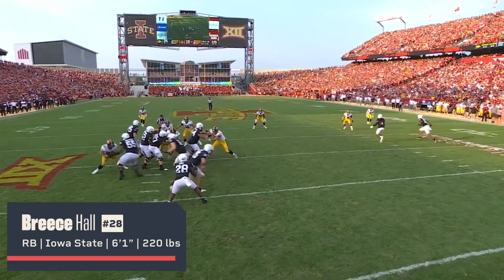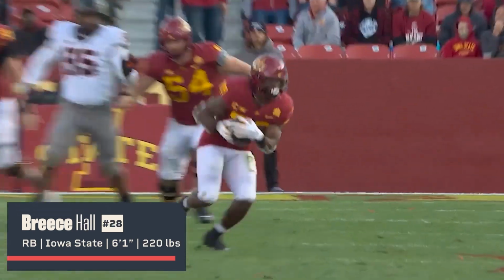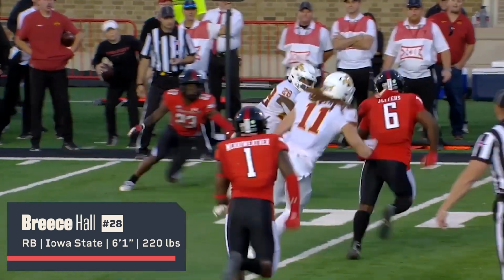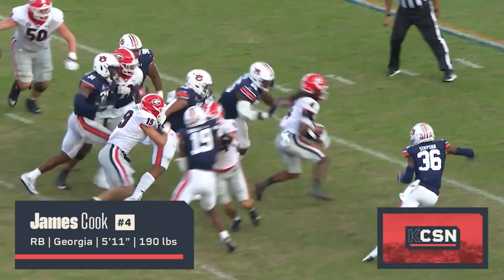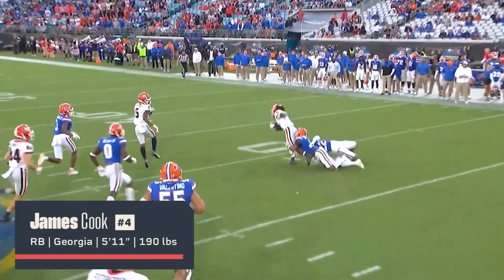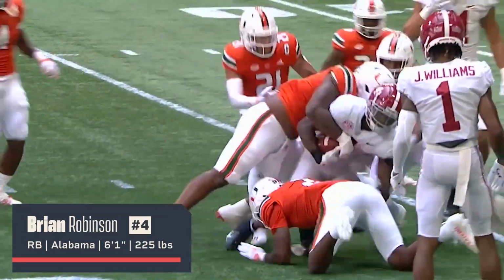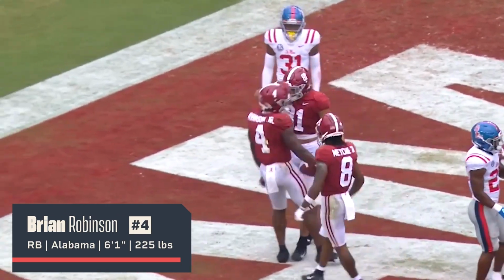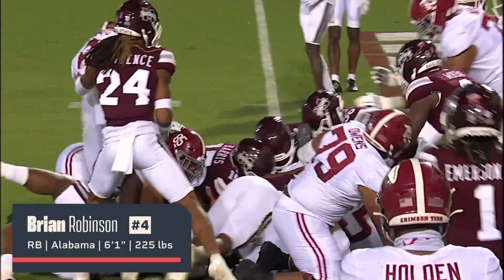Best Running Back Prospects, Sleepers to WATCH FOR in 2022 NFL Draft (BREAKDOWN)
Kent Swanson and Jake Stack sit down at Holladay Distillery to watch some of the best college football prospects in the 2022 NFL Draft. The guys break down some of the best at the running back position. Who's your favorite?

You can look good while supporting the network by copping some first-edition KCSN merch.